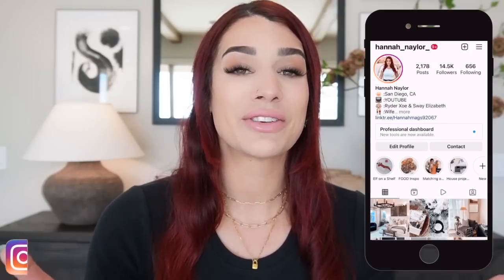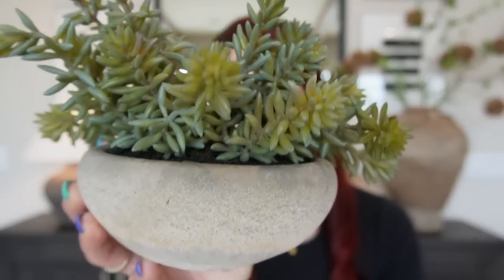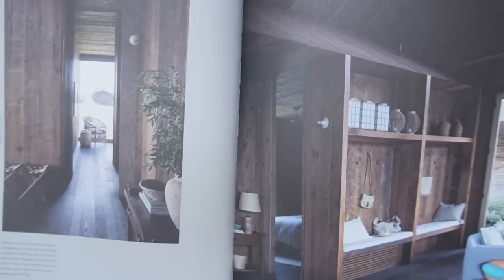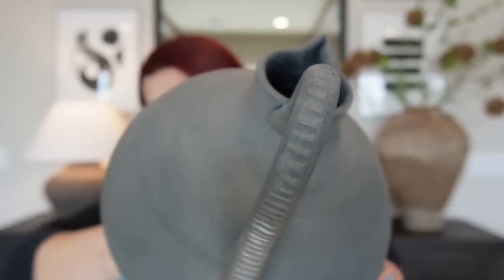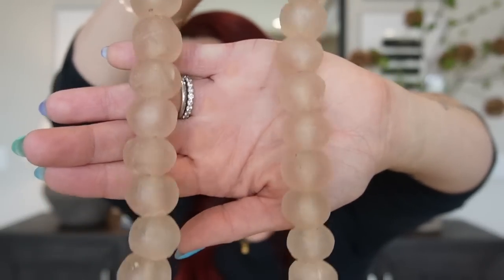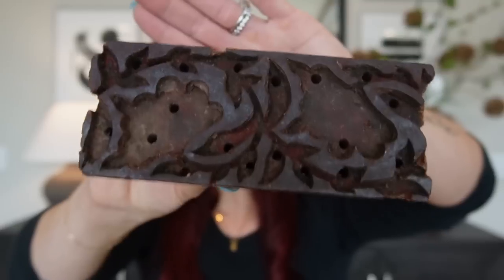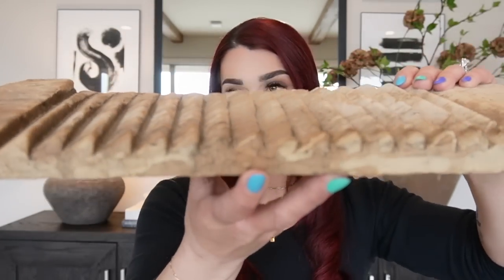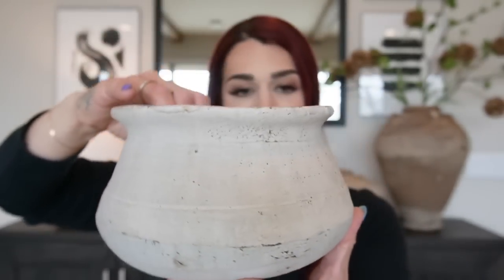CURATED HOME DECOR HAUL || VINTAGE || RUSTIC || MODERN || 2023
Hi YT fam! In today’s video it is my open shelving home decor haul. I recently had some open shelving built in my home and over the last few weeks, I have been accumulating a few new items to style with. Enjoy my haul!

Xoxo,
Hannah

ITEMS DISCUSSED:
Wooden candle holder (large)
Wooden candle holder (small)
Wood round riser
Black sand hourglass
Potted succulent (similar option)
STYLE coffee table book
Selenite bowls
Recycled glass jumbo bead garland
Large sage stick
Vintage wood stamps
Vintage wash board
Vintage small white clay pot